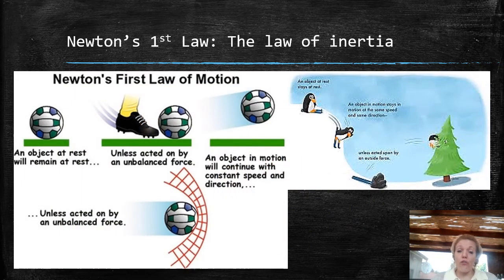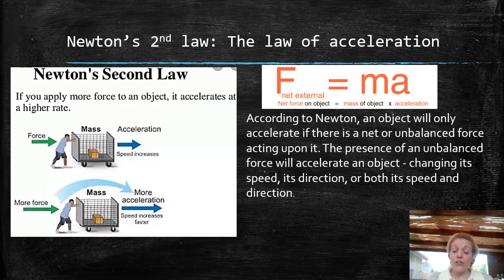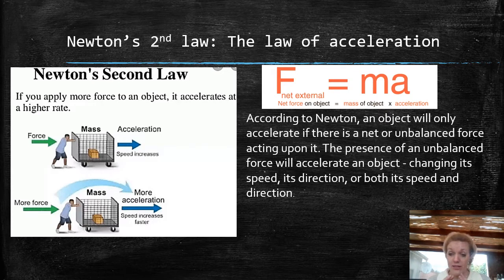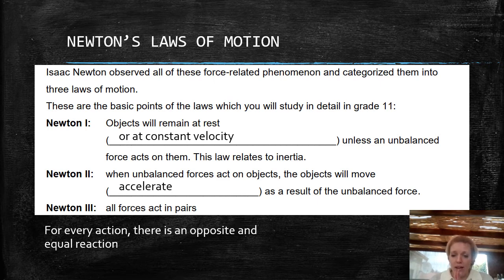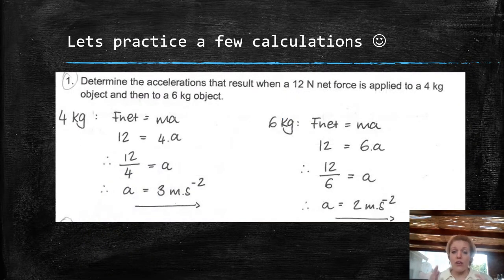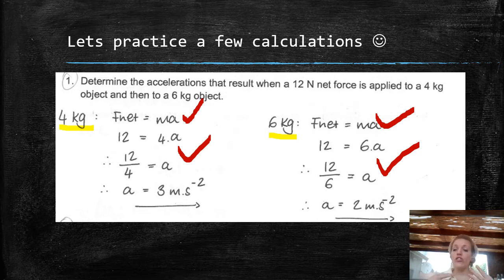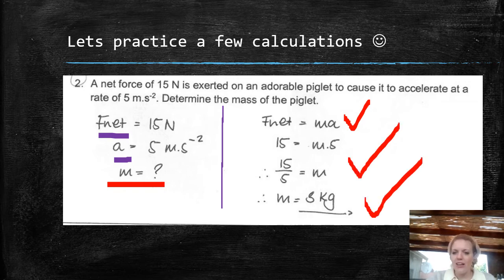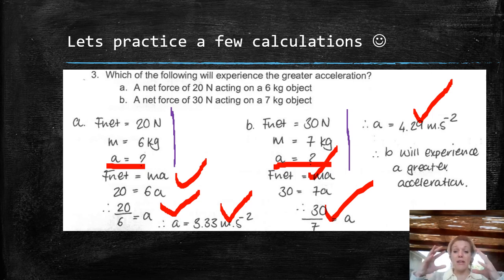Grade 9: Newton's laws of motion Lesson2 pt2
Newton's law of motion, Fnet and exercises